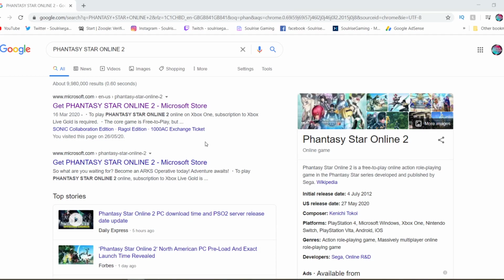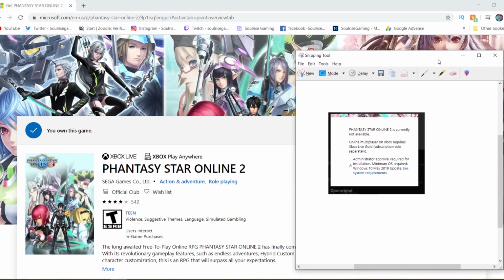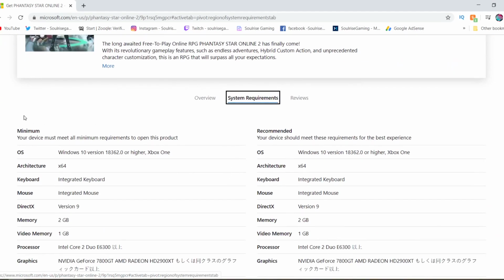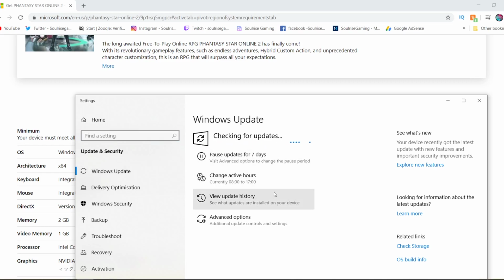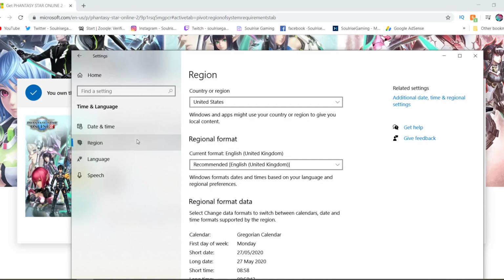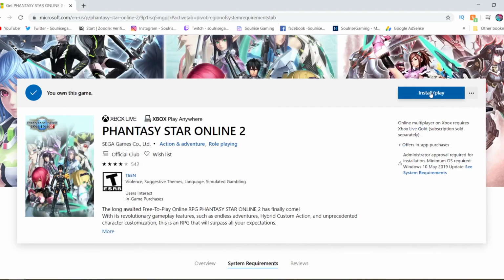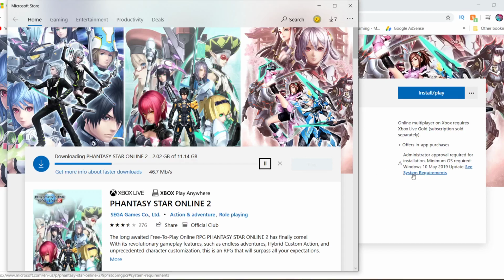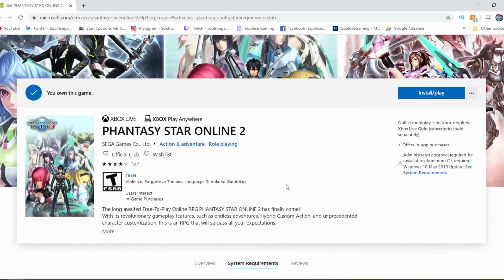PHANTASY STAR ONLINE 2 | FIX/INSTALL ON WINDOWS 10 | UNITED KINGDOM USERS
MY GEAR I USE:
○ Logitech C920 HD Pro Webcam
○ Razer Seiren X USB Microphone
○ Desk Ring Light and Phone holder
○ Desk Stand Ring Light
○ Mobile Game Controller

❤️Soulrise❤️